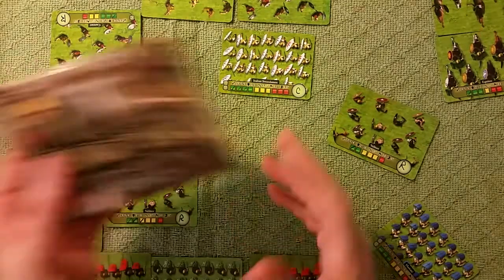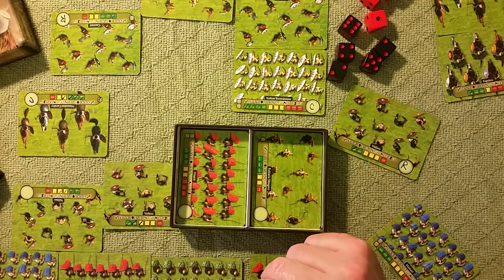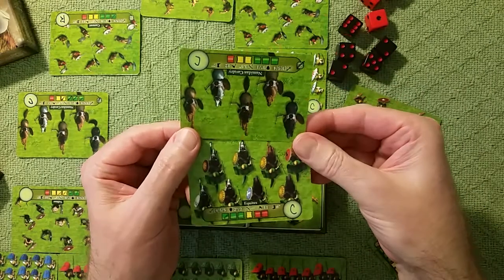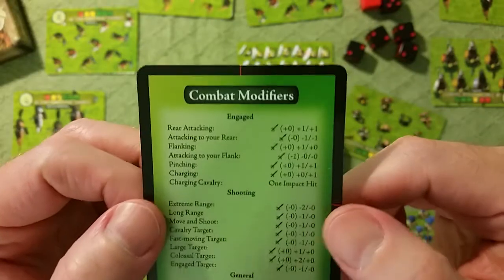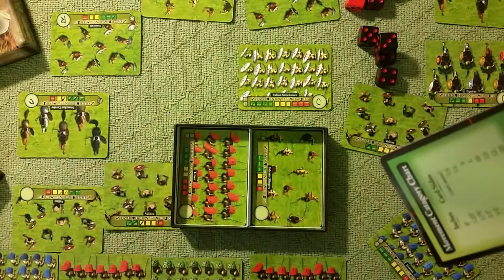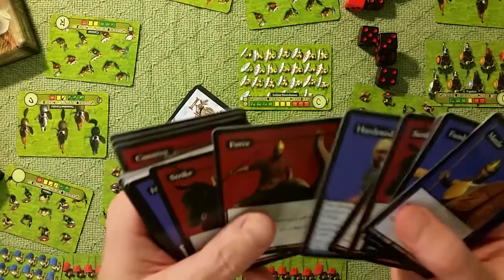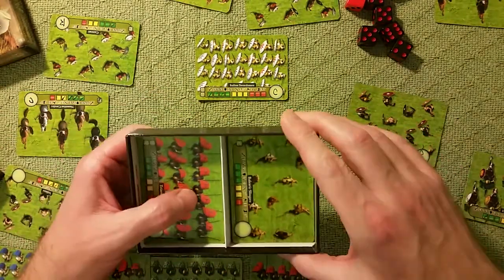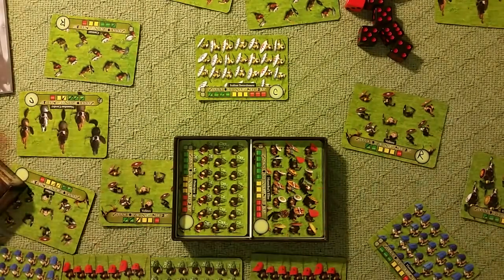Post-Play Review: Battleground: Historical Warfare - Second Punic War - Basic Game